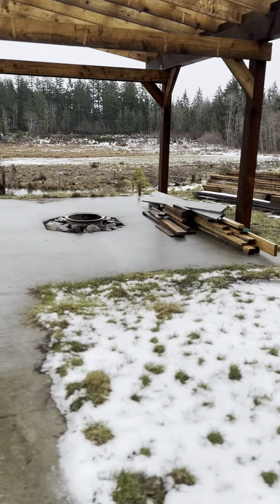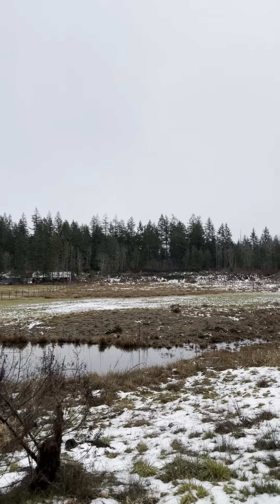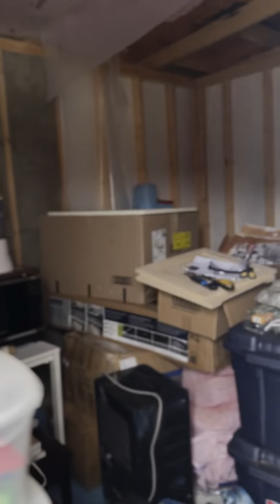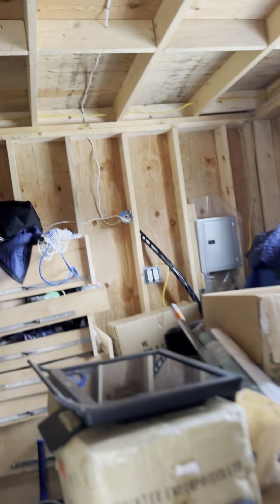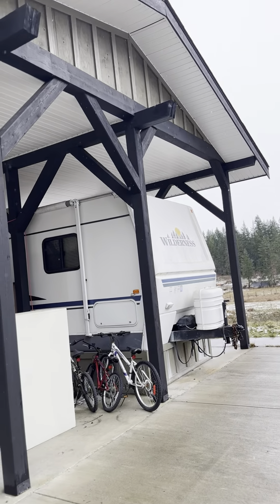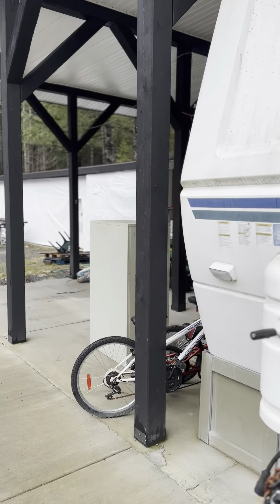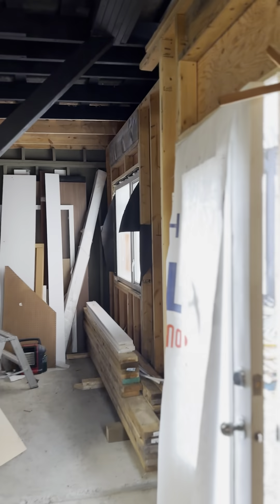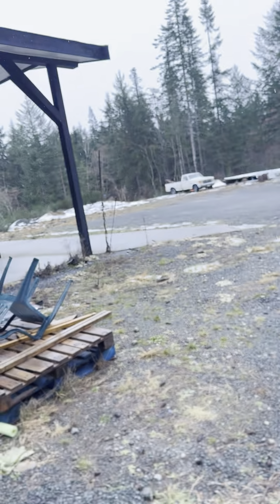1396 West Road, video part 2.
Just showing the listing. Unedited version.